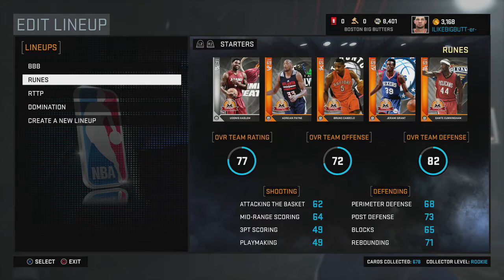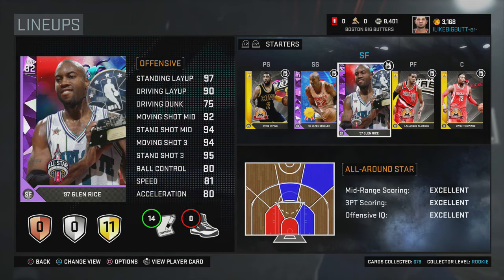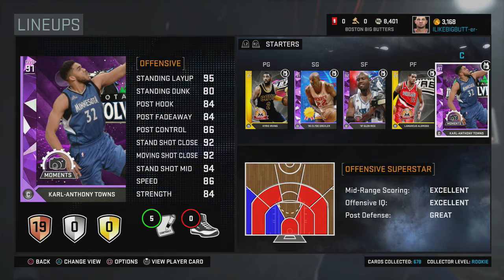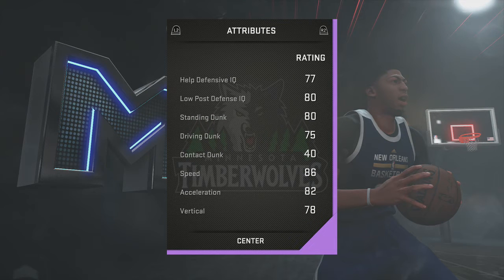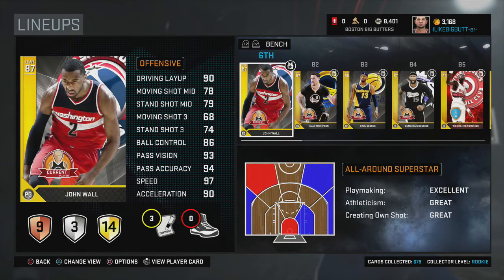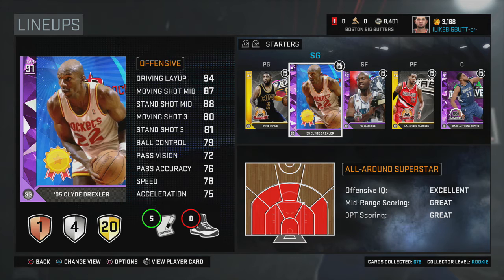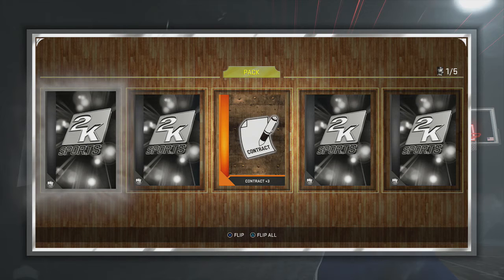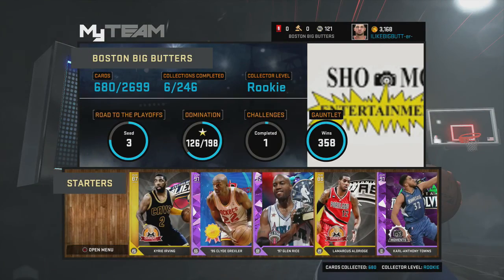I PULLED A RANDOM AMETHYST AT THE END!? NBA 2k16 MyTeam: Lineup Update & Amethyst Pull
Sho-Mo Kyle is here with another NBA 2k16 Lineup Update and this time around, he has some very appealing new additions! He also pulls a bonus amethyst afterwards!

Whodiniz- Piano Vibe
Strong Suit- Sebastian

Hi everyone and welcome to Sho-Mo Entertainment, The main focus of our channel is to entertain people anyway possible and that includes gaming videos, skits, talk shows, sports challenges or anything else that someone might find interesting.